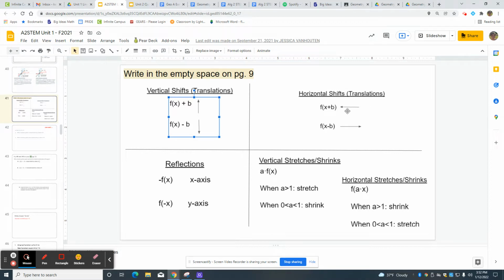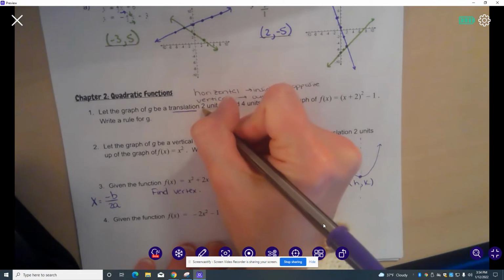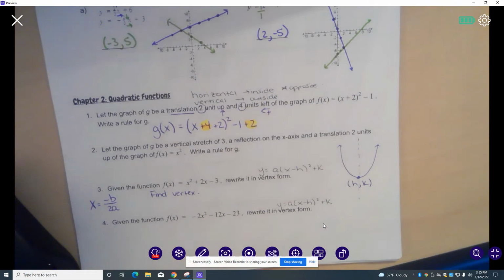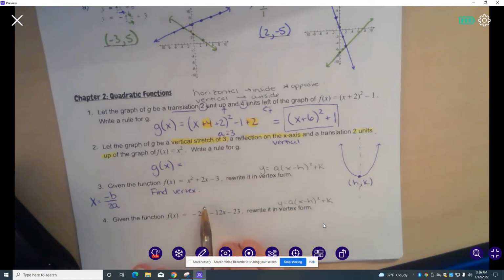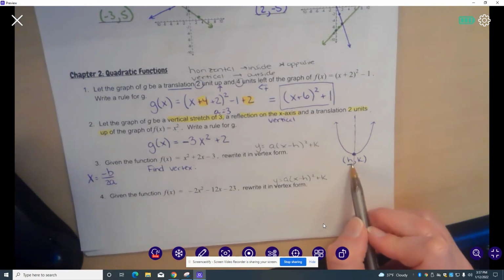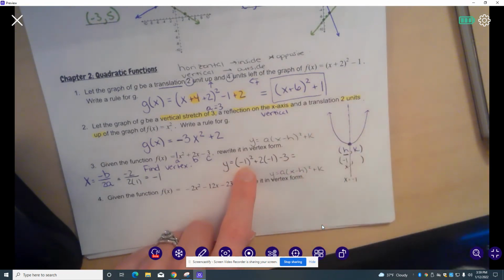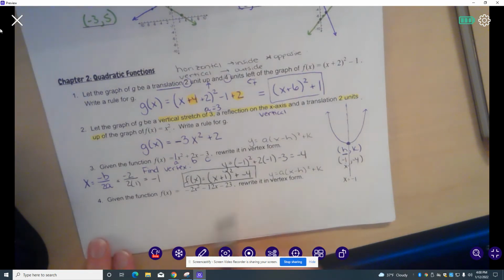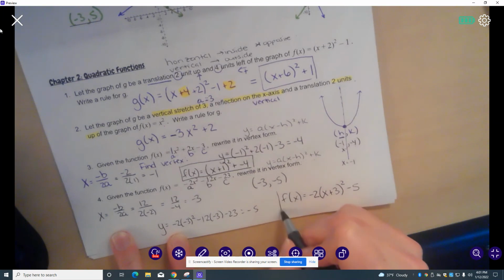Alg 2 STEM Final Exam Review: Chapter 2 #1-4